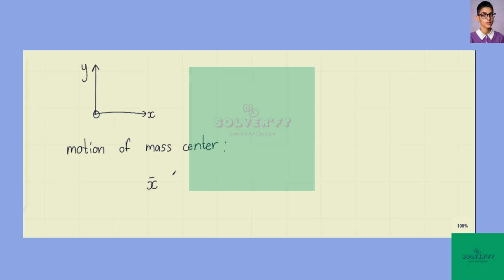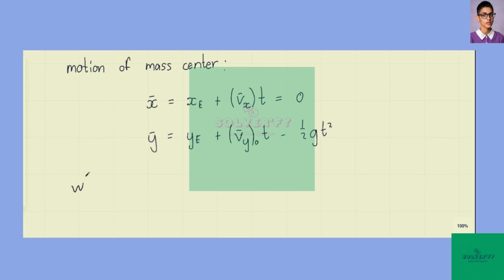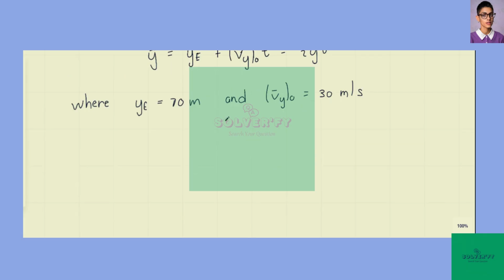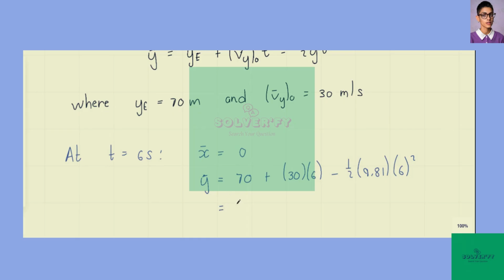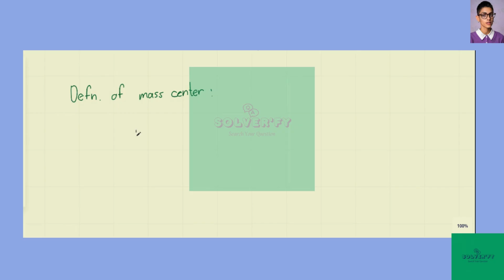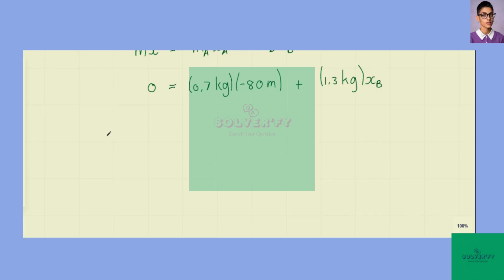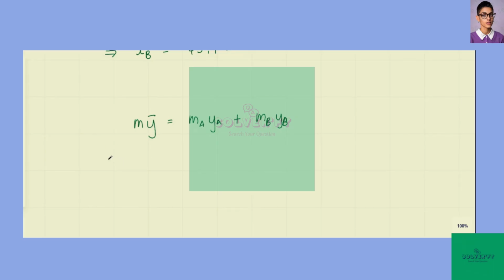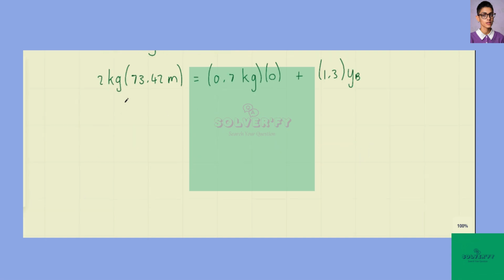A kg rocket is fired from with an initial velocity along the indicated trajectory. The rocket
A   kg rocket is fired from   with an initial velocity   along the indicated trajectory. The rocket explodes 7 seconds after launch and breaks into three pieces   and   having masses of 10   and   respectively. Pieces   and   are recovered at the impact coordinates shown. Instrumentation records reveal that piece   reached a maximum altitude of   after the explosion and that piece   struck the ground 6 seconds after the explosion. What are the impact coordinates for piece   ? Neglect air resistance.